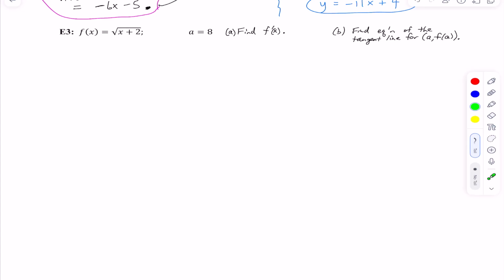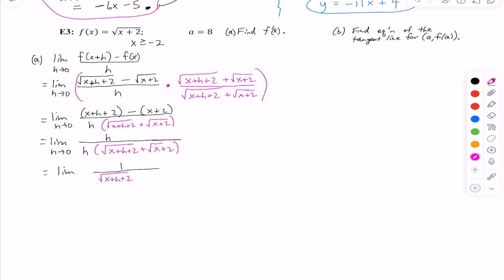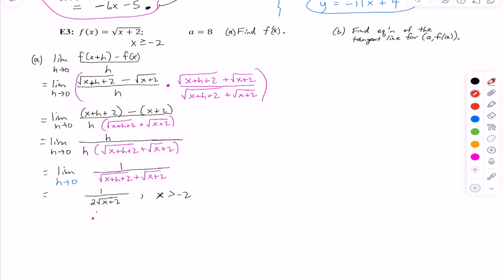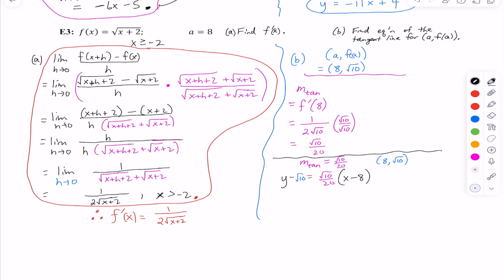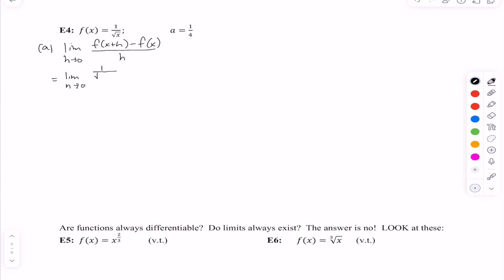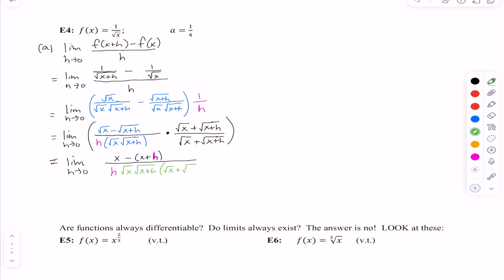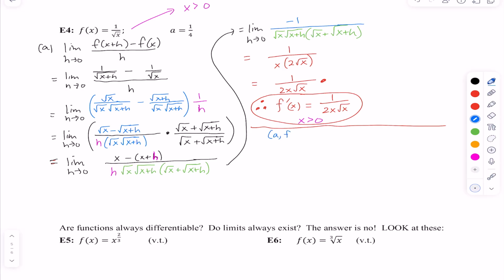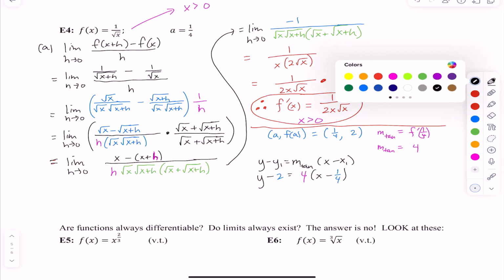23. Definition of the Derivative Function, Part II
Remember that difference quotient you kept simplifying in your algebra experience? That mastery in algebra is part of the journey in learning the derivative function!